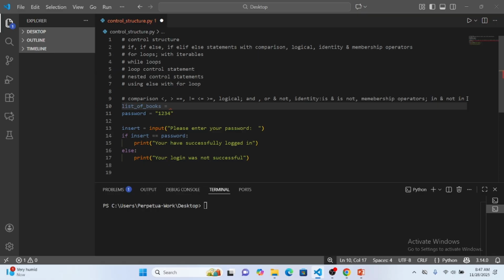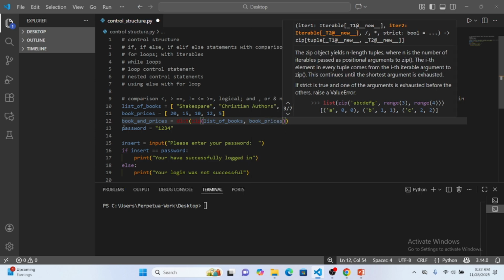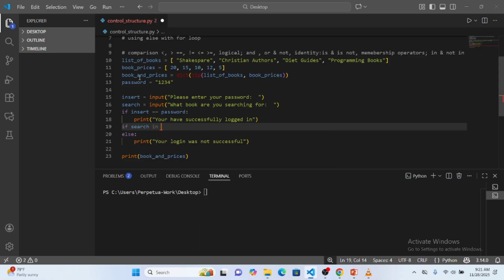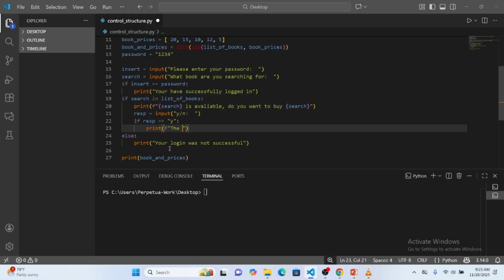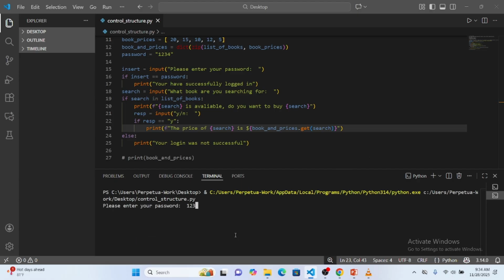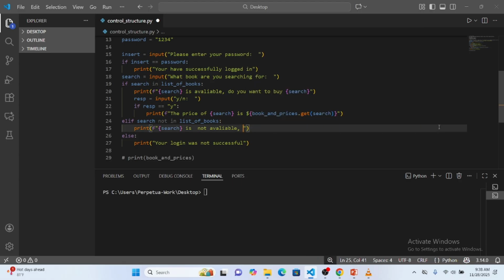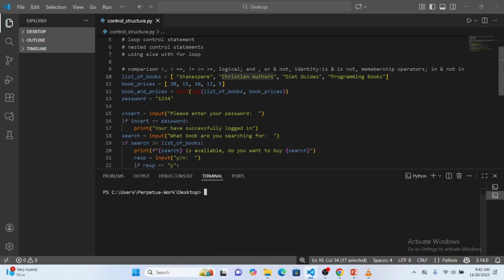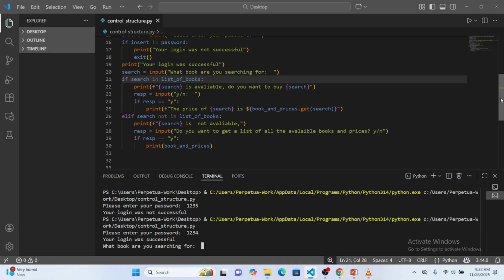Conditionals; Working with elif and else block (Module 4 Video 2)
This video dives into Python conditionals, focusing on elif and else blocks. You’ll learn how to handle multiple conditions, create clear decision-making structures, and control program flow effectively. With practical examples, this lesson helps you write logical, readable, and error-free code, enabling your Python programs to respond correctly to different scenarios and build a strong foundation for more advanced conditional logic.